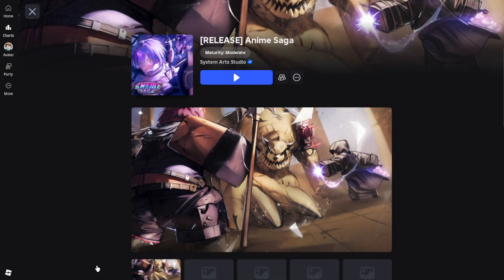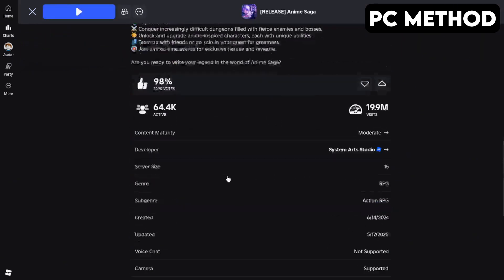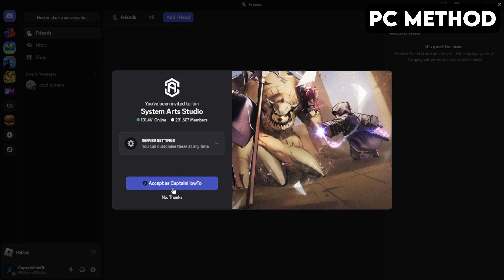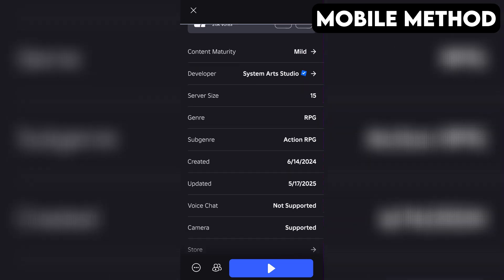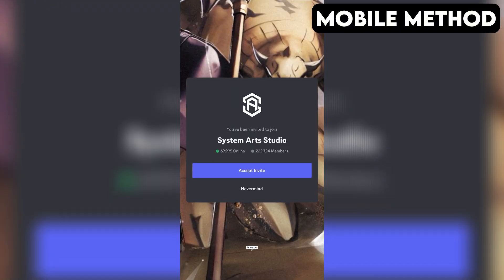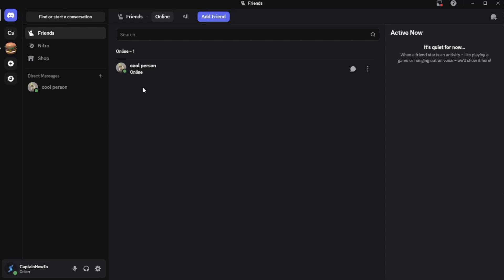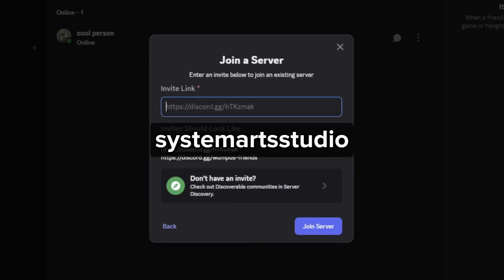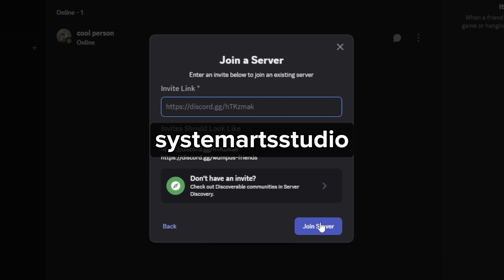How to JOIN Anime Saga Discord Server (Roblox) – PC & Mobile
Learn how to join the official Roblox Anime Saga Discord server for Roblox on both PC and mobile! Follow this quick and easy tutorial to connect with the community, get updates, and start chatting today.

Invite Link: systemartsstudio